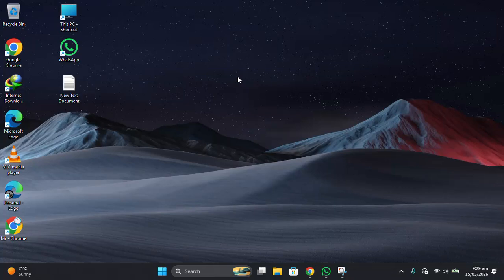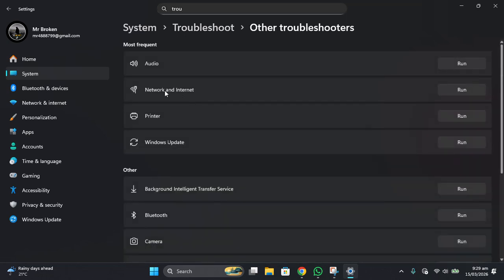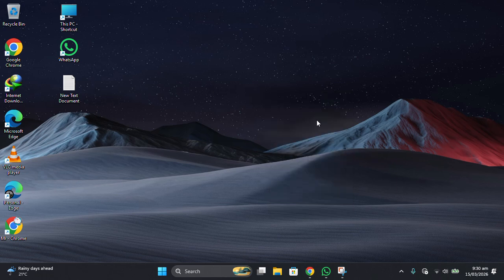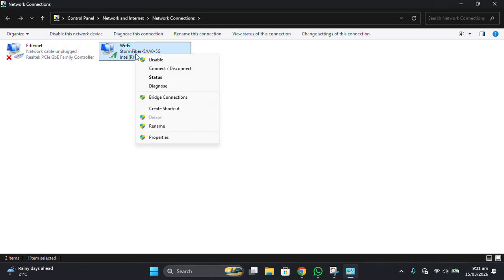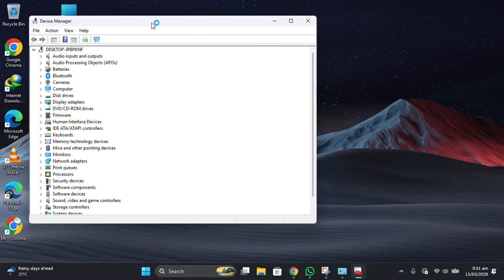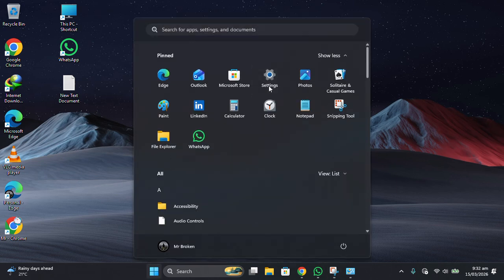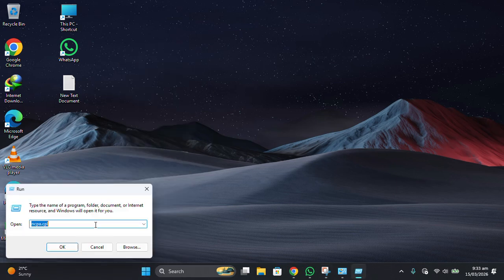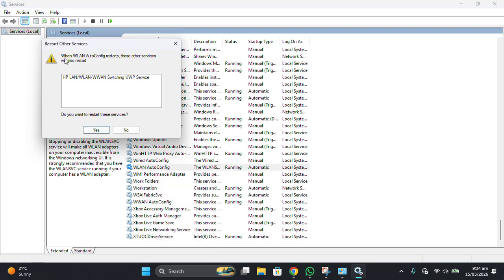How to Fix No WiFi Icon in Windows Taskbar (Windows 11/10)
Is your WiFi icon missing from the Windows taskbar? Learn how to fix this common Windows issue quickly.

In this video, you’ll learn how to:

Enable the WiFi icon in the taskbar settings

Restart network services and troubleshoot drivers

Fix taskbar issues causing the icon to disappear

Keep your Windows PC fully functional and never miss your WiFi status again!